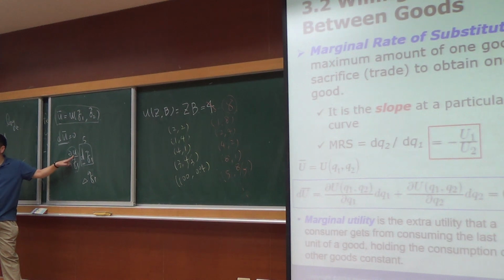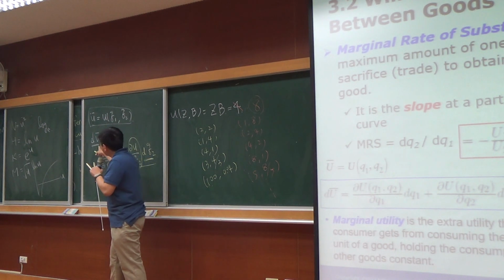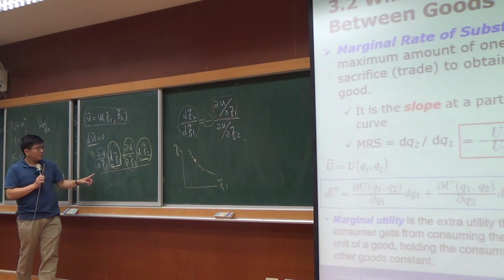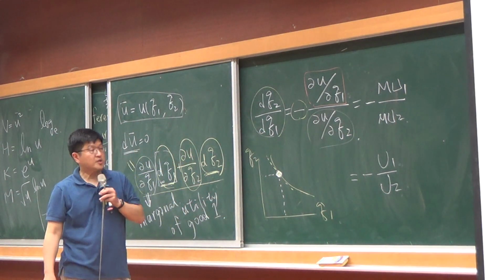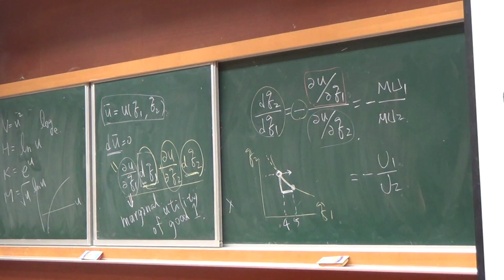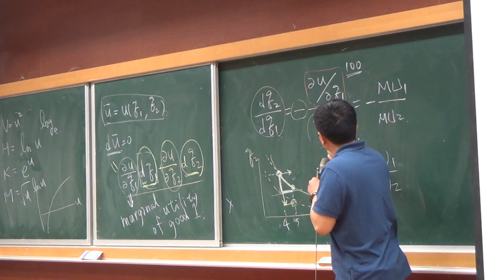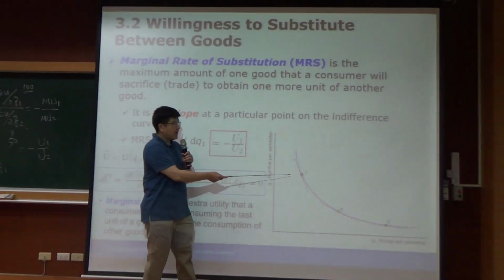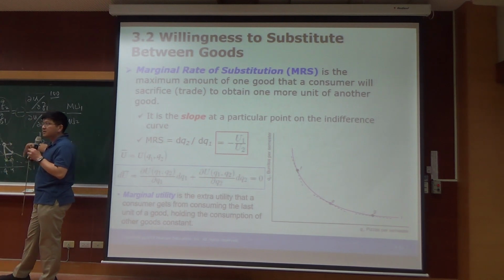個體經濟學I 第5堂(4) 中央大學鄭保志教授